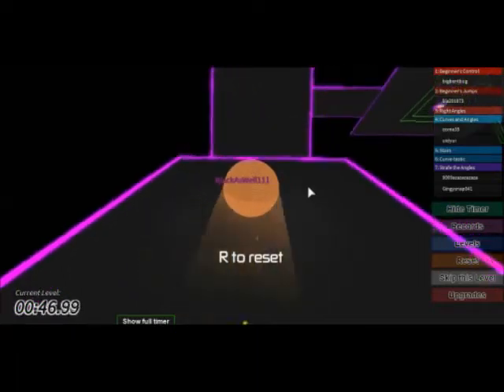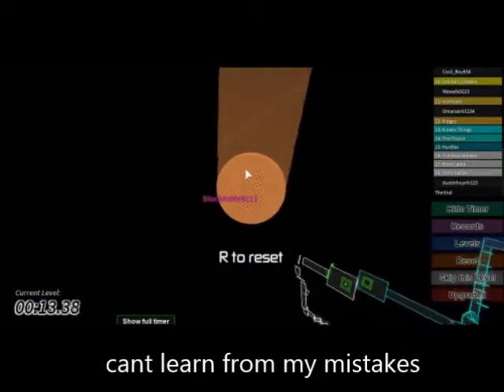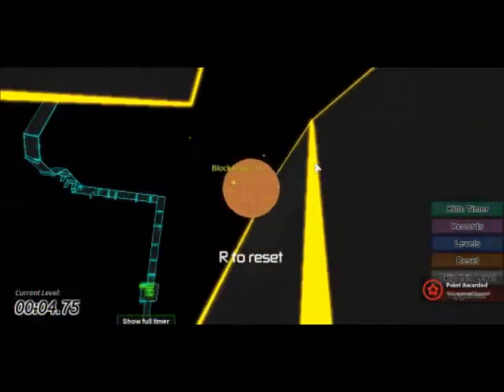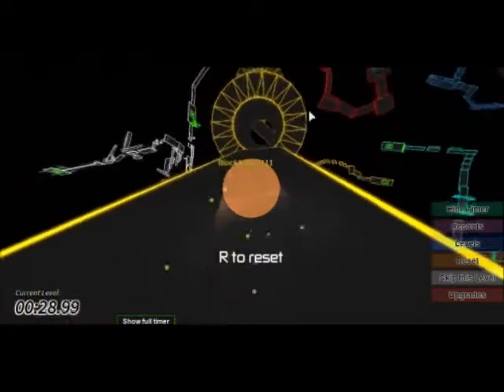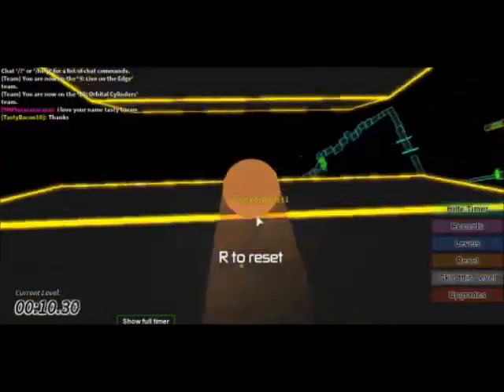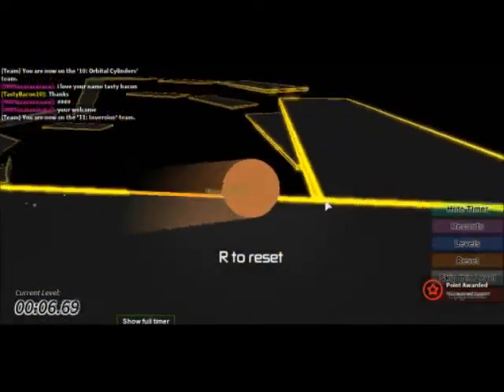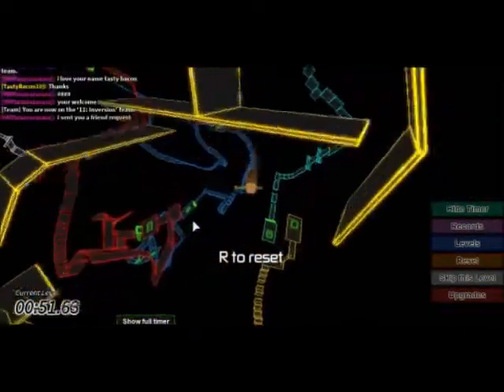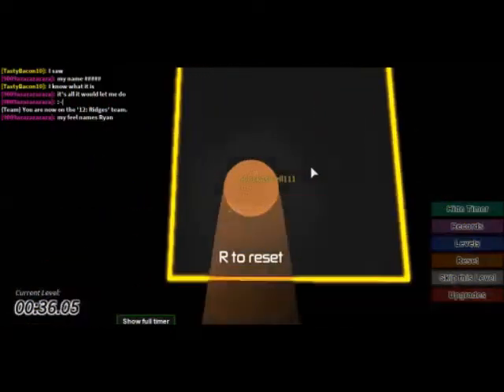Roblox Gravity shift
after that trippy experience i now know how to not play that game if u dont know how to play enjoy!